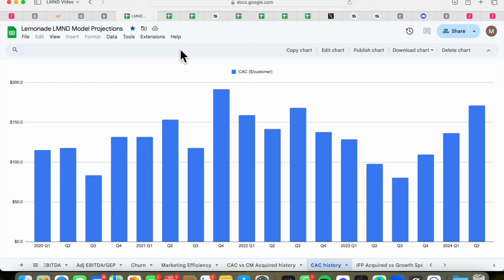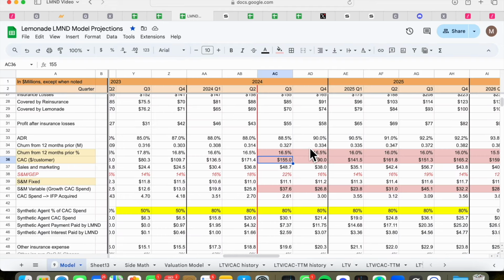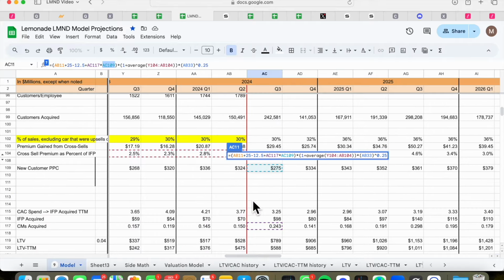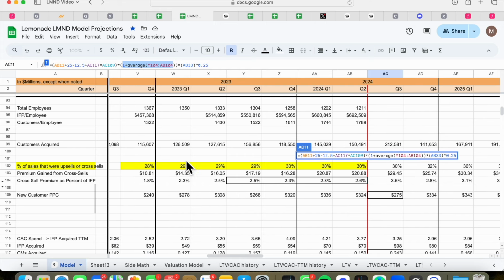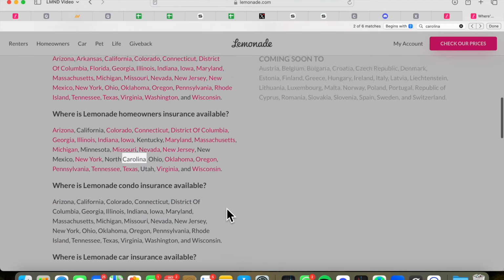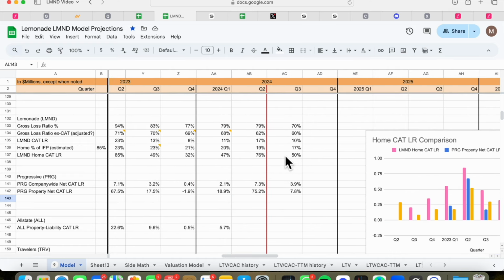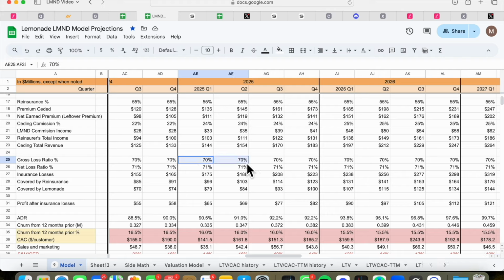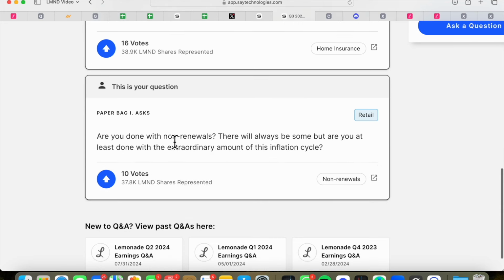The Ultimate LMND Q3 Breakdown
In this video I give a preview of Lemonade's Q3, 2024 earnings.

0:00 Q3 Customer Growth
6:31 Q3 IFP
15:46 Q4 Customer Growth & IFP
19::11 Gross Loss Ratio
26:12 Adjusted EBITDA
27:17 When profitable?
31:08 Say Questions